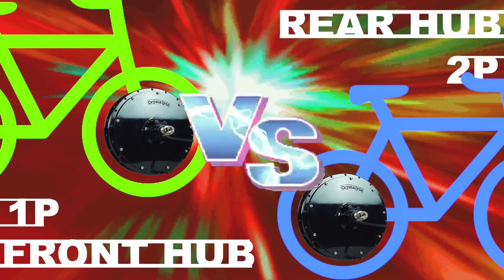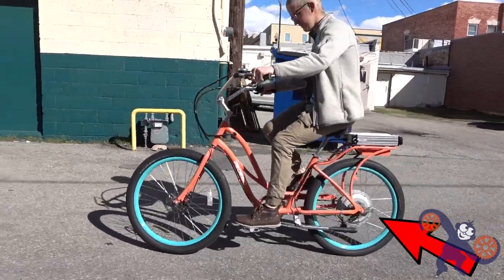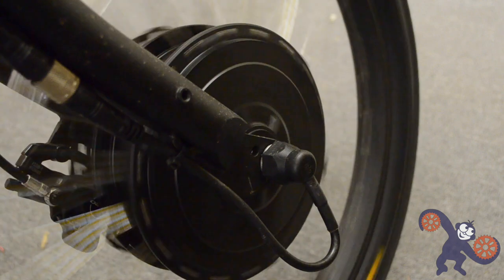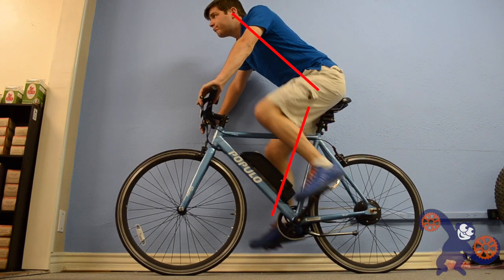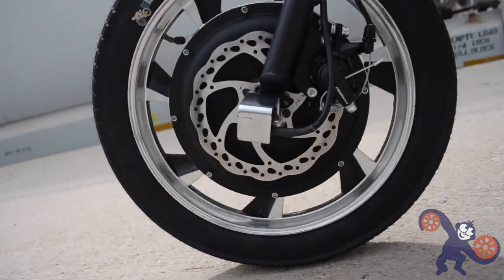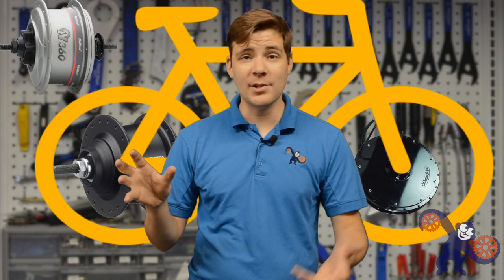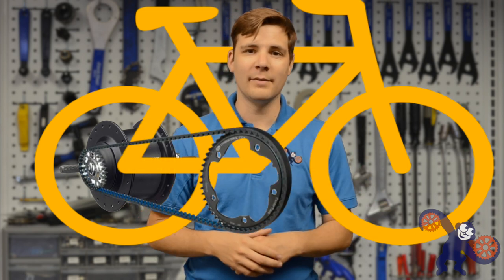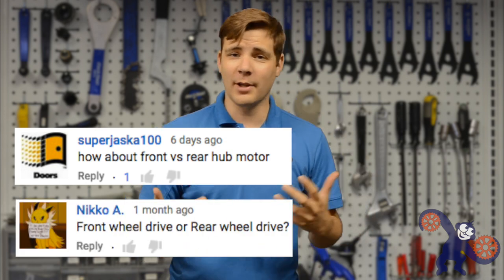Front Hub VS Rear Hub eBike Motor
Where to put the motor? Front wheel or rear wheel?

*Transcript*
Hey! What's up? This is Mikey at Blue Monkey Bicycles, and in this video we're going to talk about having a hub motor on the front of the bike or on the rear of the bike.

*Intro*

Alright, so by and large if you're choosing between having a hub motor mounted in the front wheel or the rear wheel; choose the rear, if you can. Most production electric bikes with a hub drive mount their motors on the rear and the big reasons are: Grip, and control.
Having the motor on the rear of the bike where the rider weight is located gives the motor more grip on the riding surface, and therefore, more pep and torque for whatever the use is.
Also, the wheel on the back of the bike (no matter what the purpose is) is the trailing wheel. It doesn't steer at all, that's all happening up on the front wheel. Having a motor on the front, where the steering motion happens, can be problematic for an inexperienced rider (especially at full throttle). This is magnified with a bike with a short wheel-to-wheel measurement, and also magnified further with bike and design geometry pushing the rider weight forward (really it's a recipe for disaster).
Instead of mounting on the rear- if you mount something on the front of the bike it's not a terrible option... there are some important considerations that make mounting a hub motor on the front a necessity.
For a conversion, a front hub is a lot easier to get on and off the bike as opposed to a rear wheel which in some cases can be intimidating. In the pre-built realm front hub motor are found on electric trikes quite regularly. With trikes, balance isn't as much of an issue and also most of the time trikes are going pretty slow in comparison, so the risk is a lot lower.
Some electric bikes will have a hub motor mounted in the front because in the rear is an internal gearing system such as the Nuvinchi, or the Nexus from Shimano for example...
Now with an internal gearing system; instead of having all the cogs on the outside (Y'know the big derailer arm and stuff hanging off?) all of that is wrapped into one and it actually makes a really nice package. And with that you can actually have a belt drive instead of a chain at all. So there's no grease and y'know, maintenance and stuff like that. So it's actually a pretty good thing to consider; if that stuff is important to you then I wouldn't rule out a front hub motor completely it will still work.
One thing I can tell you is; not to go mountain biking with a front hub motor unless you want to fall down repeatedly.

I hope you've enjoyed this video! If there's another topic or question you'd like to see covered; leave it in the comment section below.
If you like this kind of content visit our webstore where you can shop for all sorts of electric bike stuff (be sure to buy the most expensive thing you can find).